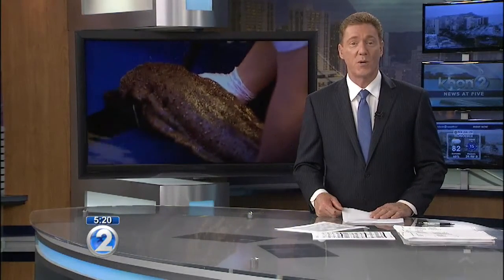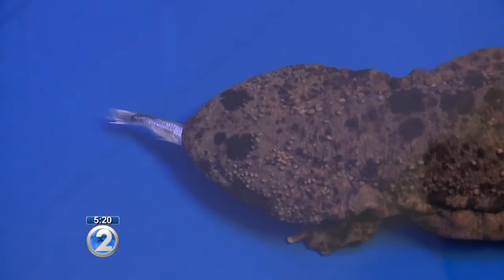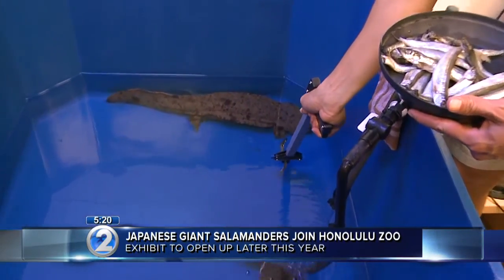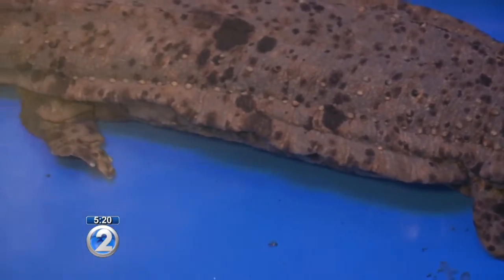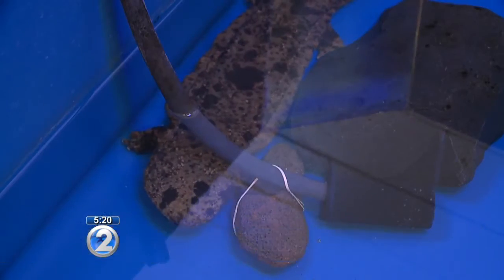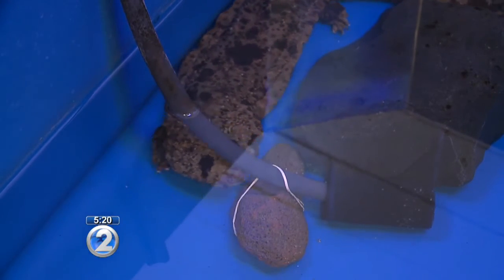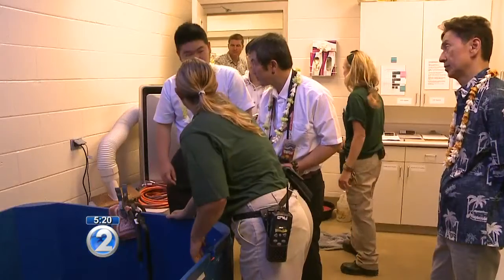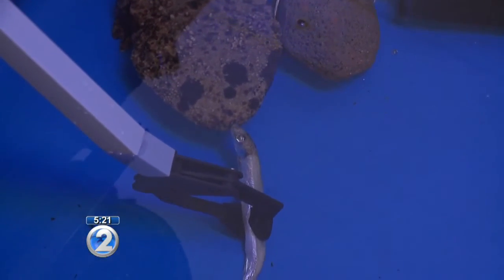Japanese salamanders to be featured at Honolulu Zoo exhibit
The next time you're at the Honolulu zoo, you'll have a new exhibit to check out!